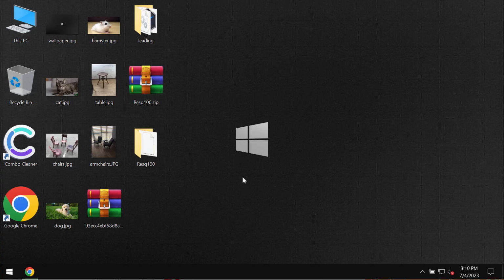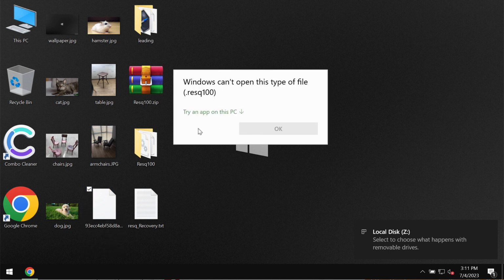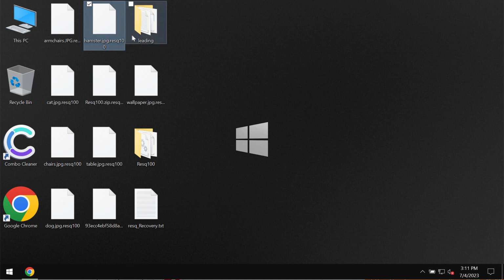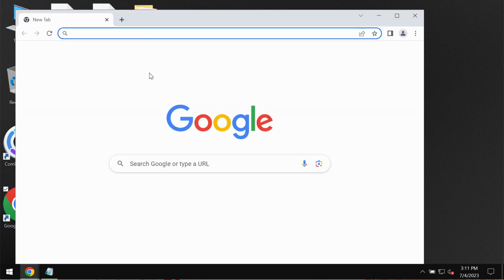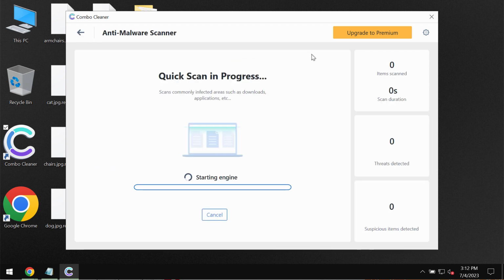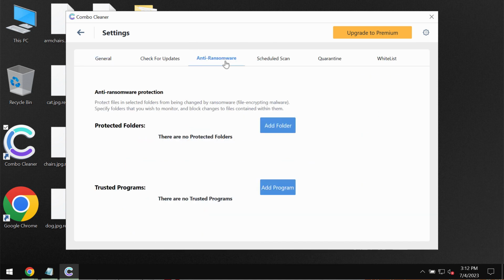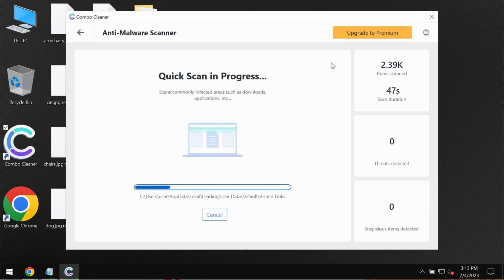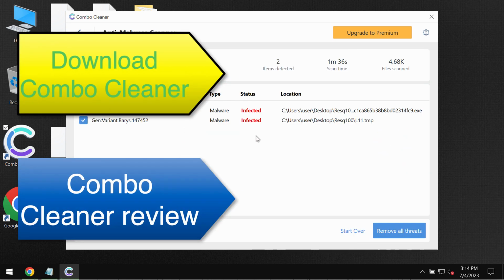Resq100 ransomware removal [.Resq100 file virus].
Resq100 is a new ransomware (.Resq100 file virus). It encrypts files and appends a special .Resq100 extension to the filenames. Hence, it's not possible to use the files anymore. The ransomware then reveals a special ransom note and tells the victims to pay a special ransom for file restoration. Yet, paying the ransom is not a good idea. This doesn't guarantee the file recovery. Don't pay the ransom! Get rid of this file virus with Combo Cleaner Antivirus via the official and thus get your data always protected with its help in the future.

More information about this threat can be found in this detailed guide

Below please find the quotation from the ransom note:
QUOTE
    YOURWHOLE NETWORK HAS BEEN PENETRATED BY resq100!

    As you can see we have penetrated your whole network due some critical network insecurities
    All of your files such as documents, dbs and... Are encrypted and we have uploaded many important data from your machines,
    and believe we us we know what should we collect.

    However you can get your files back and make sure your data is safe from leaking by contacting us using following details :

    Your machine Id : -
    use this as the title of your email

    (Remember, if we don't hear from you for a while, we will start leaking data)
UNQUOTE